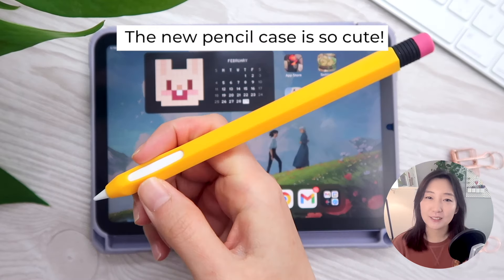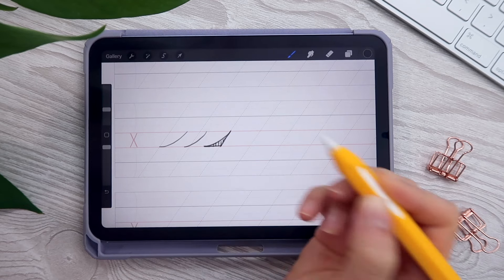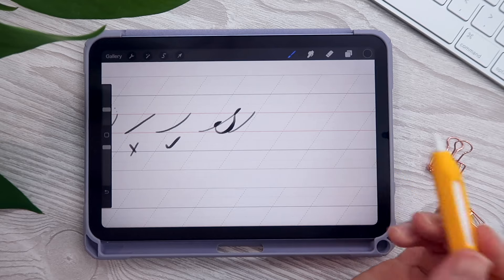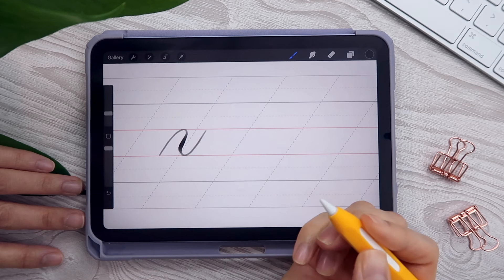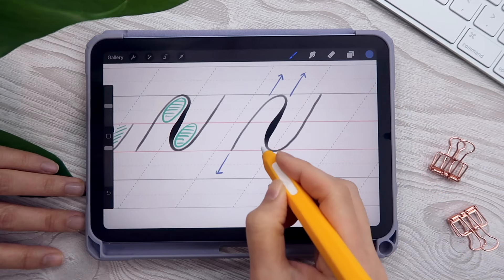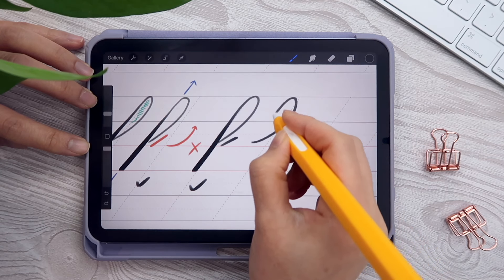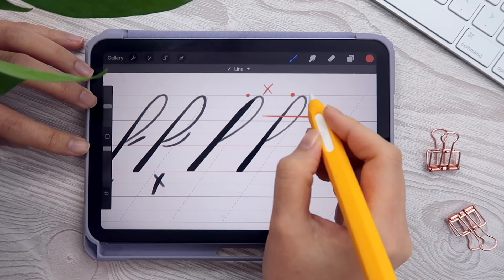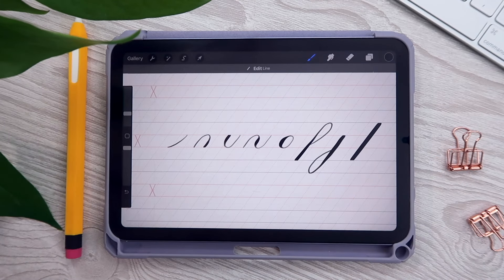The Beginners Guide for iPad Calligraphy on Procreate | Learning 8 Basic Strokes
Today, we'll continue with our iPad calligraphy tutorial.

In the first part of the series, I shared how to create a custom brush that’s ideal for your calligraphy practice.

And today I am going to show you how to write basic strokes, which you could say are the foundation of calligraphy.

I’d say learning basic strokes is one of the most important steps in practicing calligraphy. After learning all 8 of these basic strokes, you will not only be able to write calligraphy letters based on those strokes, but mastering them will significantly enhance your control over writing calligraphy and take your skills to the next level.

Now we'll explore 8 fundamental strokes, serving as the building blocks for writing most of the alphabet. I'll guide you through these strokes based on the calligraphy style called Copperplate.

0:00 iPad Calligraphy on Procreate - Basic Strokes
1:19 How To Organize Your Brush Library in Procreate
3:02 How To Choose the Purest Color in Procreate
3:27 Basic Stroke 01 - Entry & Exit Stroke
5:26 Basic Stroke 02 - Overturn Stroke
8:38 Basic Stroke 03 - Underturn Stroke
11:15 Basic Stroke 04 - Double Turn Stroke
13:51 Basic Stroke 05 - Oval
16:50 Basic Stroke 06 - Ascending Loop
21:05 Basic Stroke 07 - Descending Loop
24:11 Basic Stroke 08 - Full Pressure
25:40 How To Improve Your Penmanship

🌟 Flourishing Saturday Weekly Newsletter:
(Building a business as an artist)

This course is suitable for either absolute beginners who want to join the tribe of calligraphy or those who have started their journey already but feel the need for a comprehensive framework to improve their copperplate skills effectively.

This course is designed for those who seeking a way to make their calligraphy practice more fun and meaningful. It covers everything about crafting beautiful envelopes with your calligraphy writing. Throughout many years of practicing calligraphy, I found making calligraphy envelopes to be, by far, the best way to continuously level up my calligraphy skills without feeling mundane.